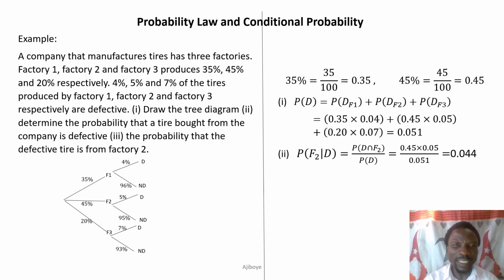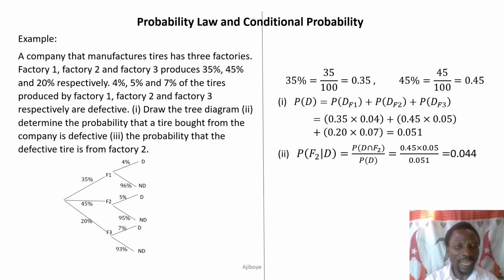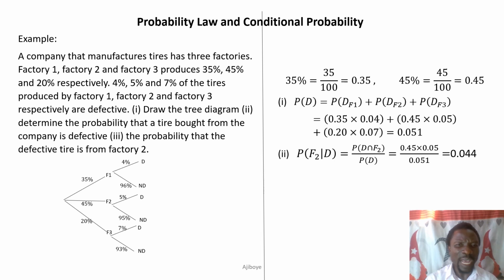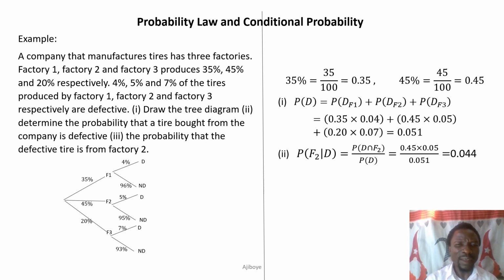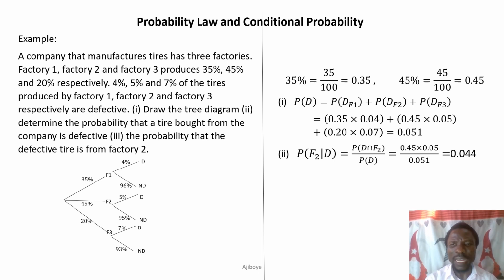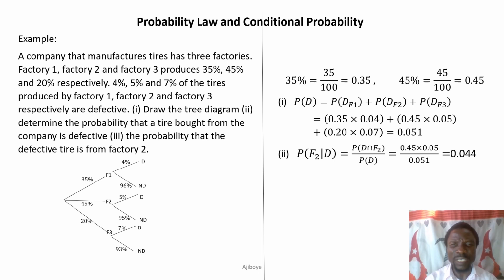Probability distribution Ex4a